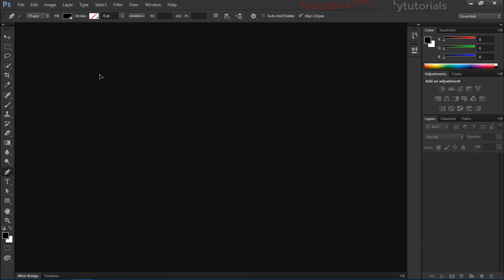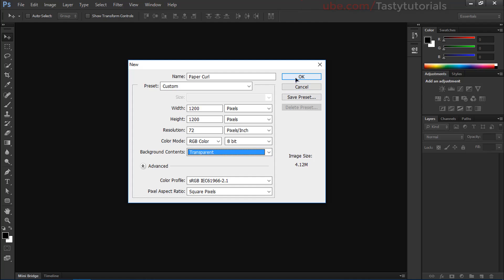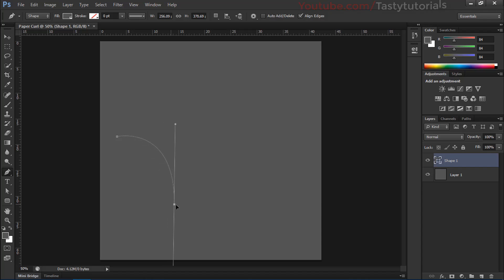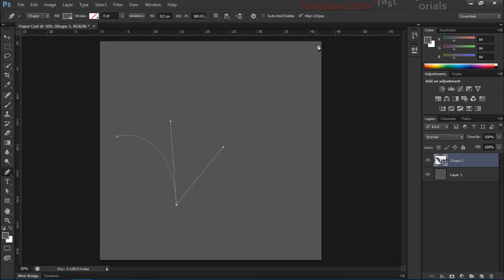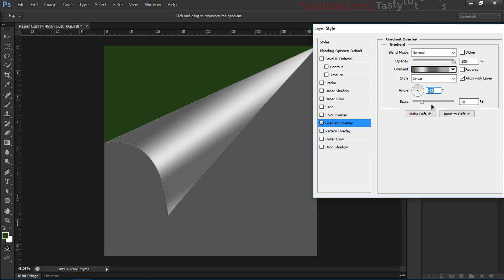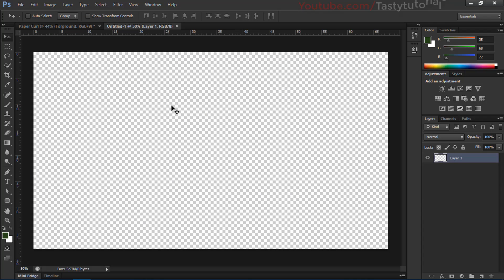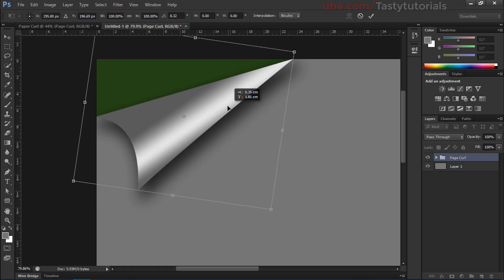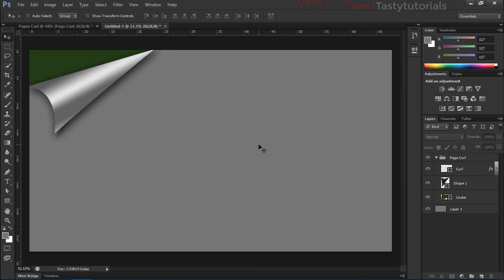Create Paper Curl Effect In Photoshop CS6 Complete Tutorial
In this video we are going to create a paper curl effect in Photoshop can use any version of Photoshop to create this effect.basically this effect will be look like the paper is picked up or turned upward from the surface.with using proper texture you can make it look like rusty folded metal sheet.but this is all about the paper curl tech.